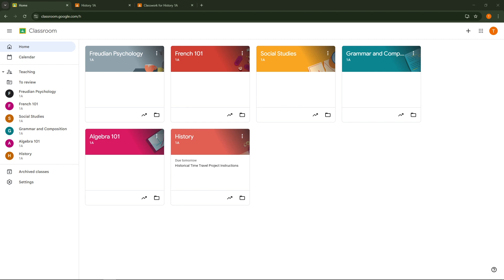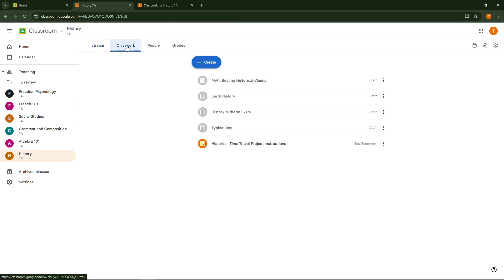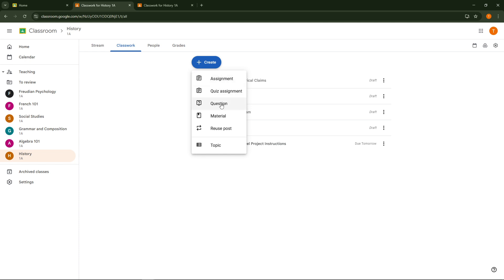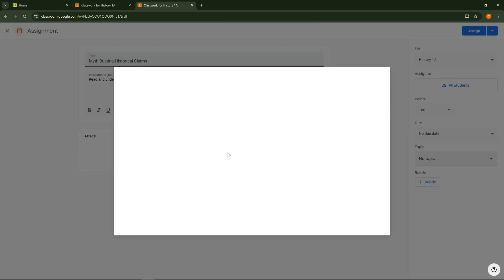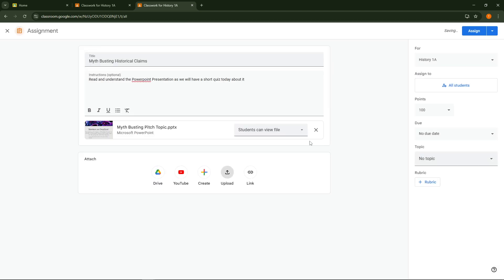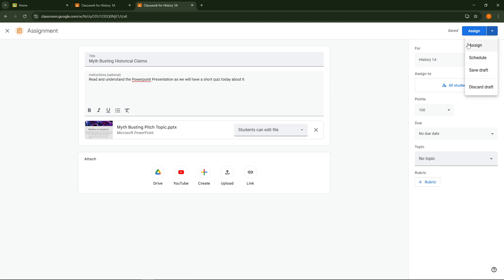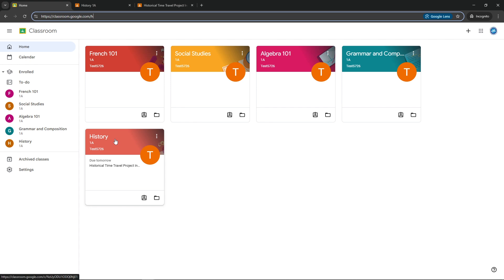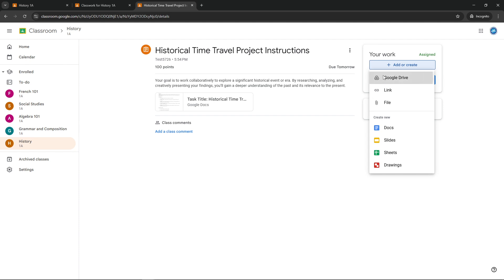How to Upload PPT in Google Classroom [2025 Full Guide]